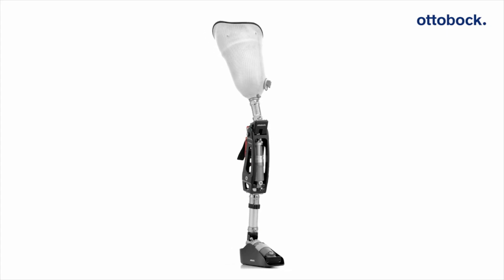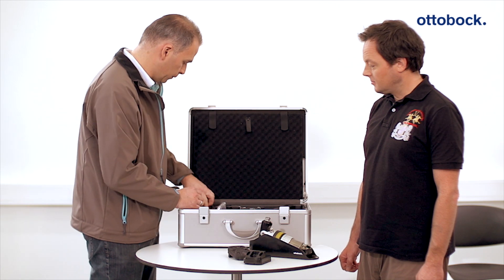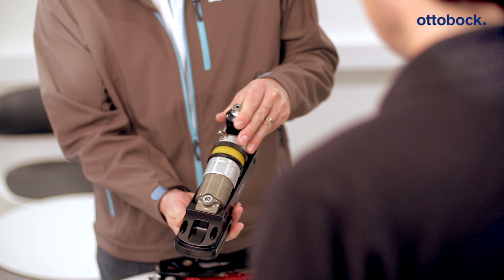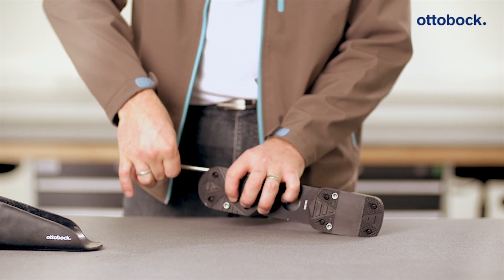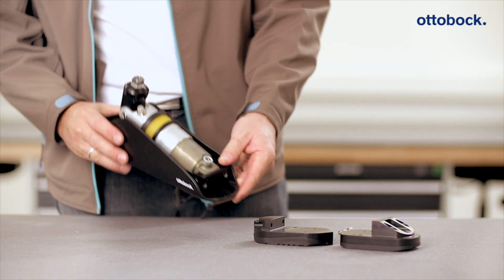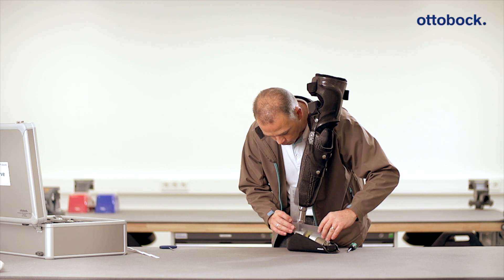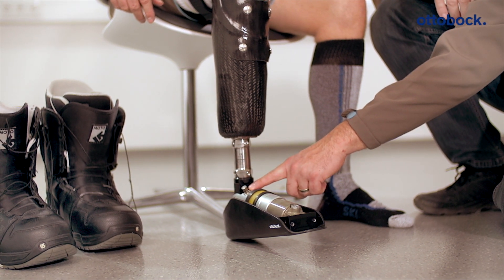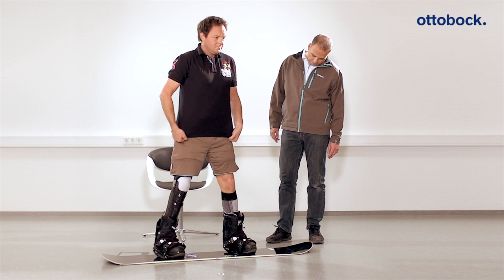ProCarve Snowboard Sport Prosthesis - Tutorial: Adjustments & Settings | Ottobock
The ProCarve is a sports prosthesis for recreational and professional athletes with lower limb amputations. Learn about the prosthesis' components and its ideal alignment and adjustment. Thanks to the ProCarve snowboarding no longer represents an obstacle for users.